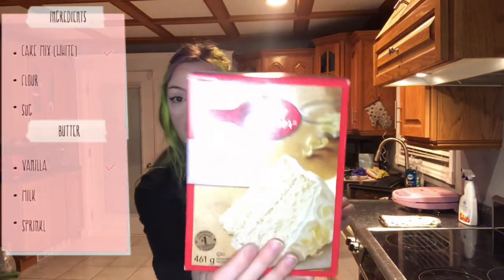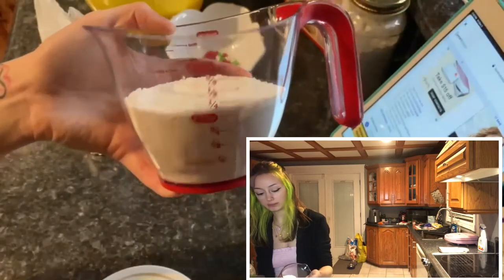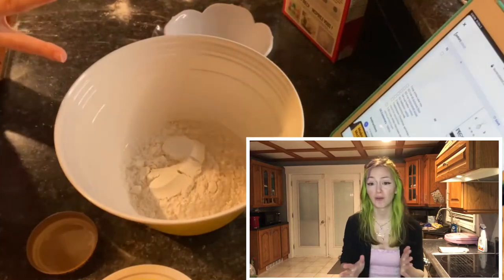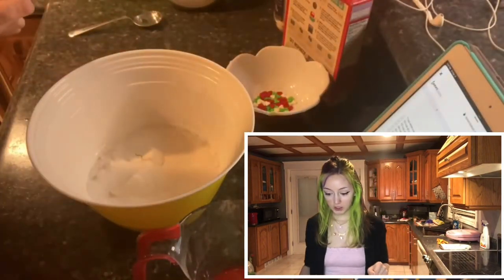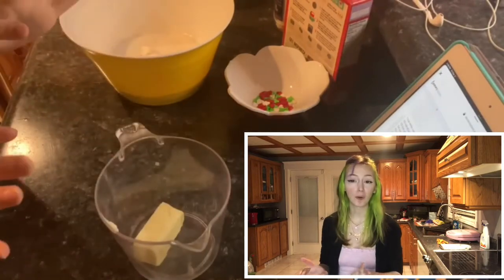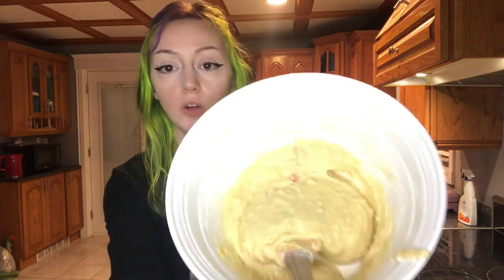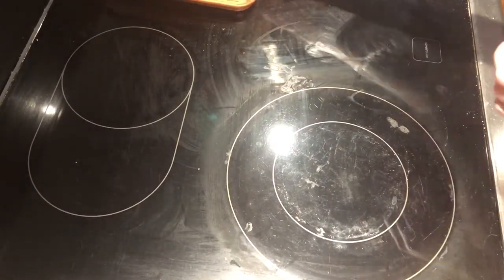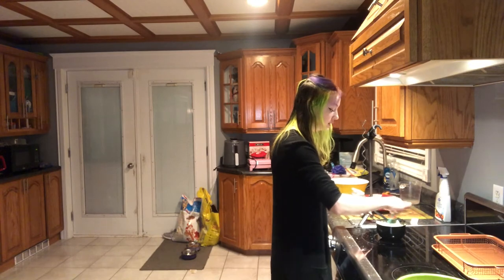Making Christmas Truffles🎄🍪 (Christmas Baking Vlog)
Hey Guys! Welcome To Day 3 Of Vlogmas! In Todays Video I Wanted To Make Something Christmas-ie So I Made Christmas Truffles! I Hope You Guys Enjoy This Video! Or Any Other One Of My Uploads At That! :)

ALSO GUYS WE HAVE MERCH!

Follow Our TikTok We Have Together: @Georgia_and_kyle
Follow Me On The Socials: